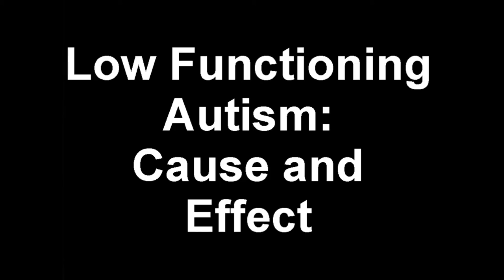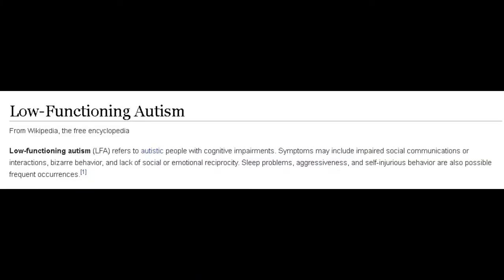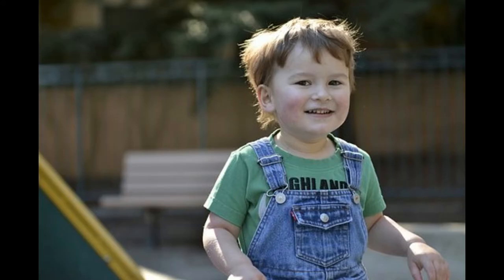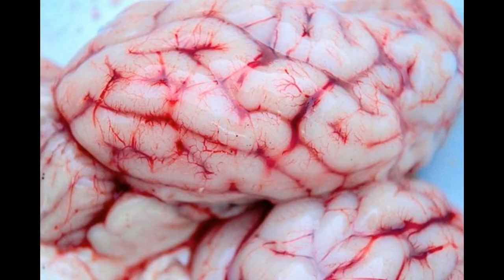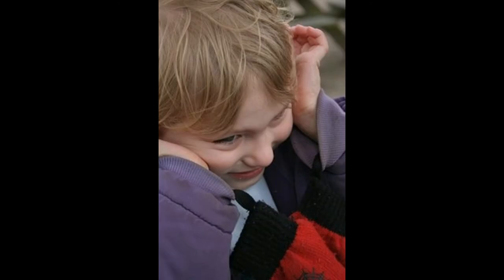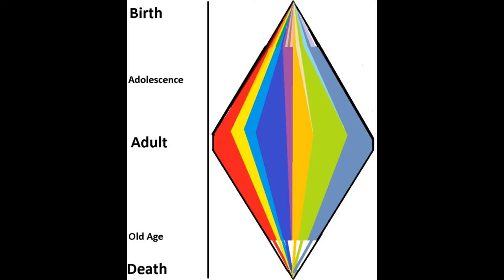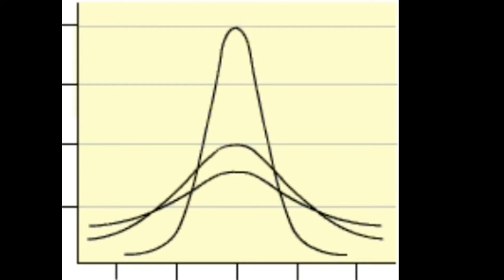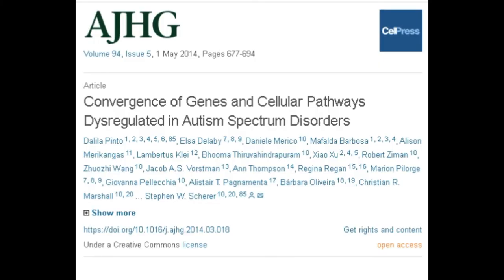Low Functioning Autism: How and Why.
Autism is currently a rising concern due to a combination of shifting diagnostic criteria and better detection. Understanding how and why it occurs is an important step in addressing the needs of patients. This video gives a basic and brief over view of some of the better researched genes and events underpinning low functioning autism diagnoses.

On the Autism spectrum low functioning autism is one of three possible diagnoses. It has distinct factors that separate it from the other autism diagnoses.

Like high functioning autism, low functioning autism is caused by a collection of individually minor mutations. The collective result is a significant change in behavior, cognitive function and communication ability.

These are reflective of changes in brain structure. More specifically changes in the way the brain builds up and than slows down neuron growth. Than how it selects and culls the unwanted neurons.

Further to this a re series of changes which effect immune function. In ASD diagnoses this is particularly relevant to auto immunity and natural killer cells.  These have an effect on brain structure and function.

Link t to the high functioning Autism/ Asperger's Syndrome